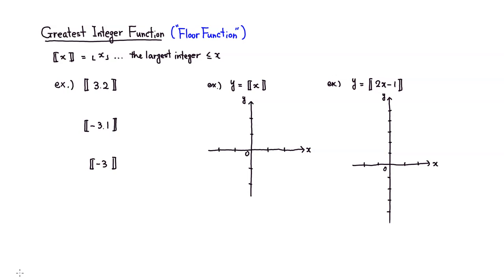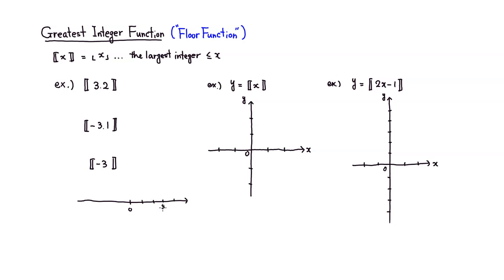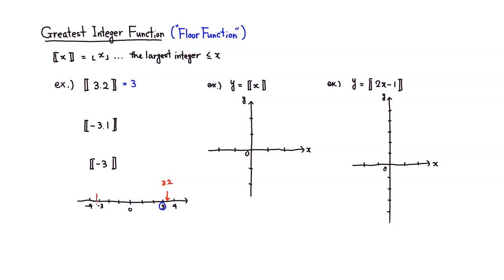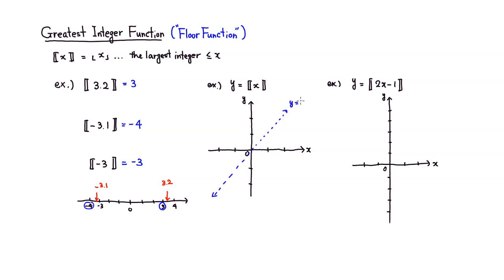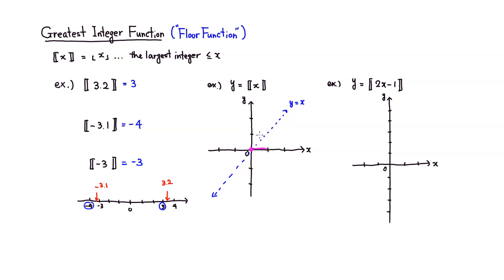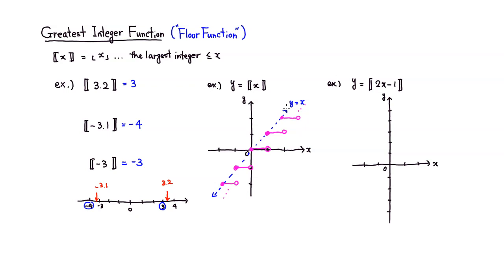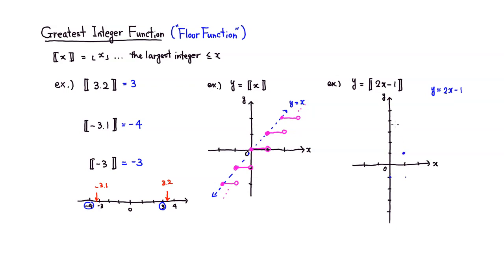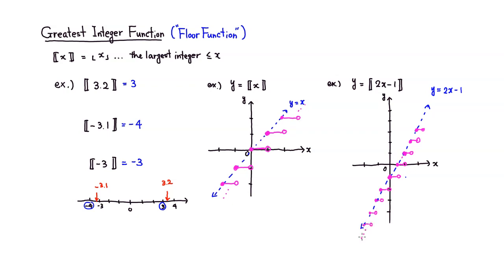Greatest Integer Function